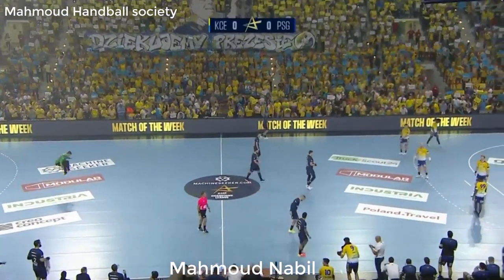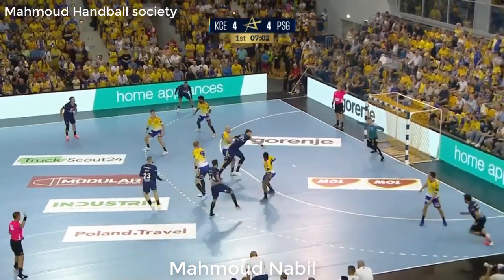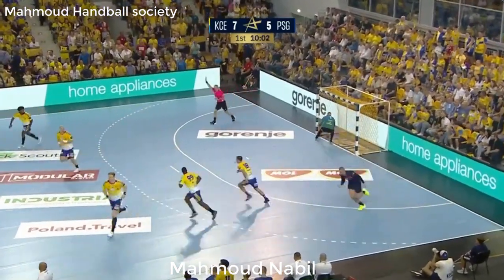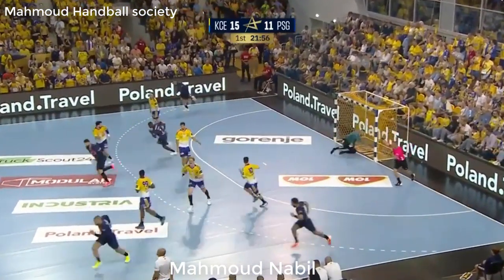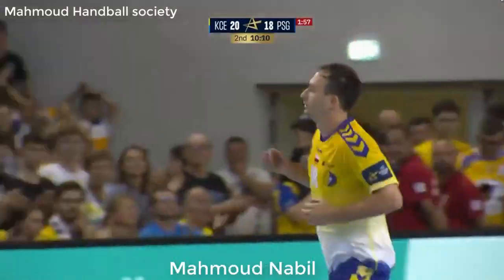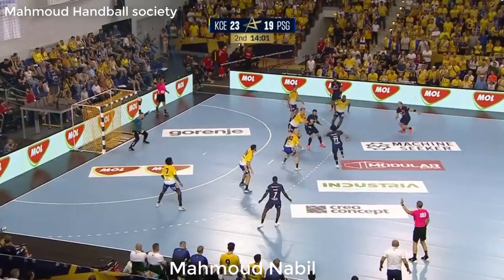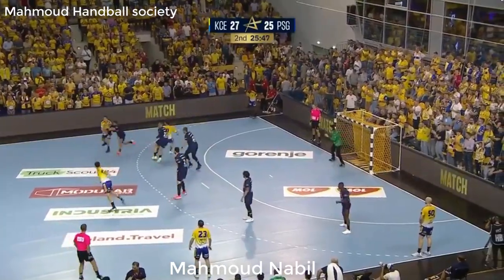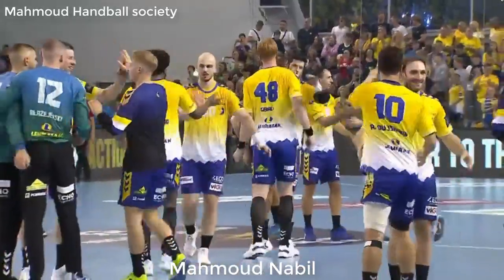باريس وكيلسي ابطال اوربا كرة يد 2024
باريس وكيلسي كرة يد
ابطال اوربا لكرة اليد 2024
باريس وكيلسي كرة يد دور المجموعات